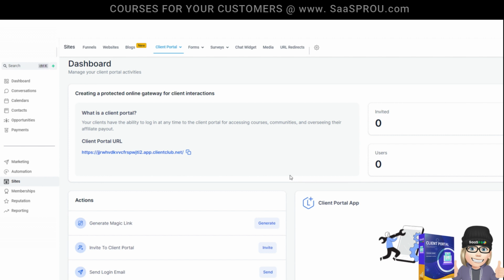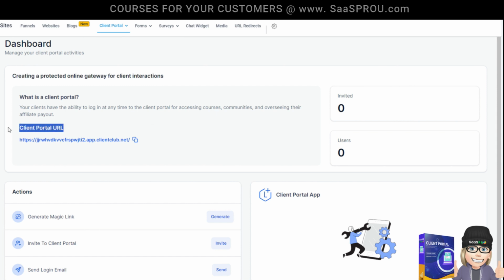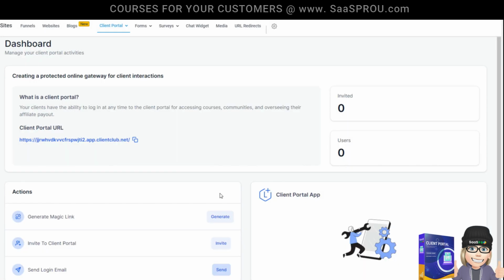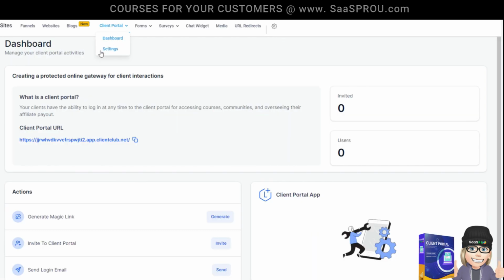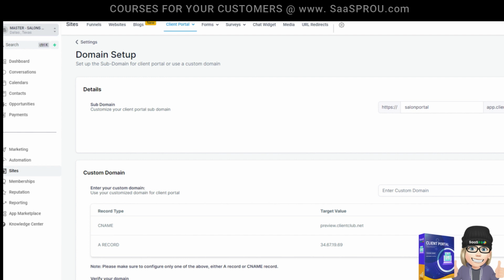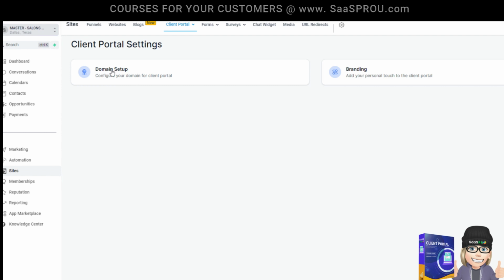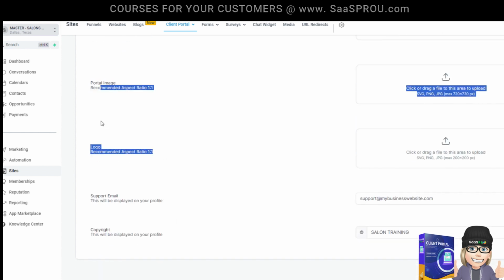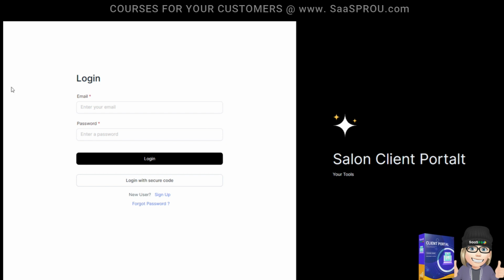Have One Place for Your Customers! HighLevel's Client Portal Feature - Part 1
Part 1 of Highlevel's Client Portal. How to set it up and use this awesome feature! Did you notice this course is white-labeled? Get all the tools you need from us to show your customers how to use HighLevel software.

Not Using HighLevel Software Yet?